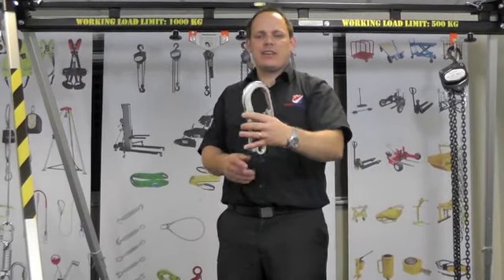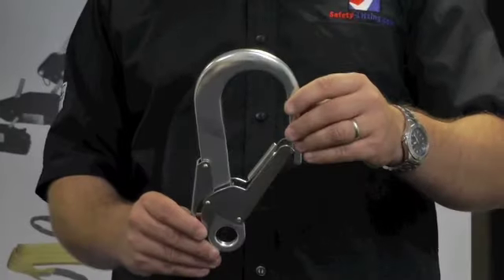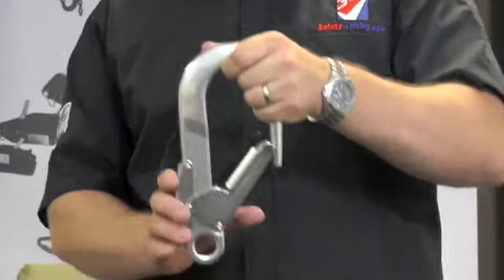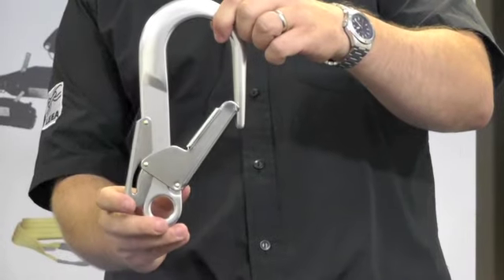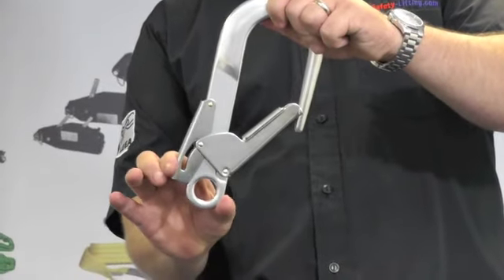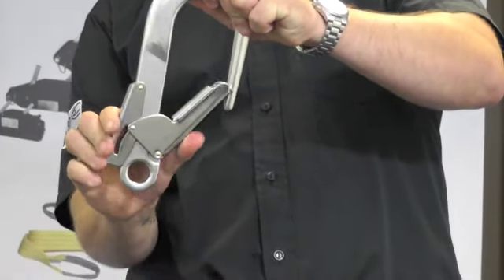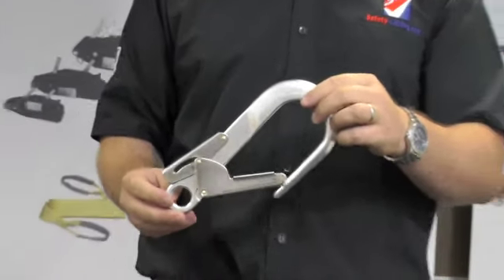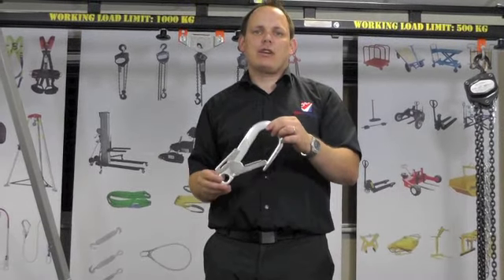Scaffold Hook Lightweight Aluminimum, G-Force Model AZ023 by safety-lifting.com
G-Force Lightweight Aluminimum Scaffold hook with a 64mm opening.